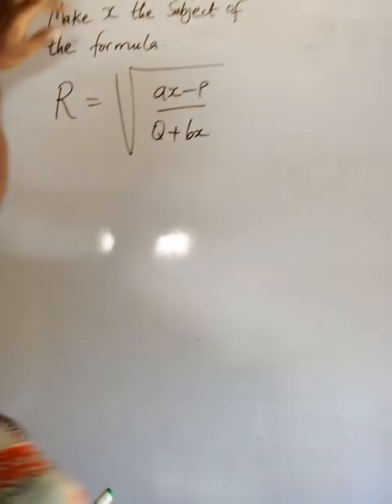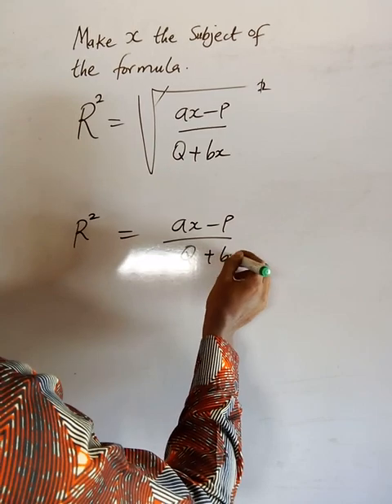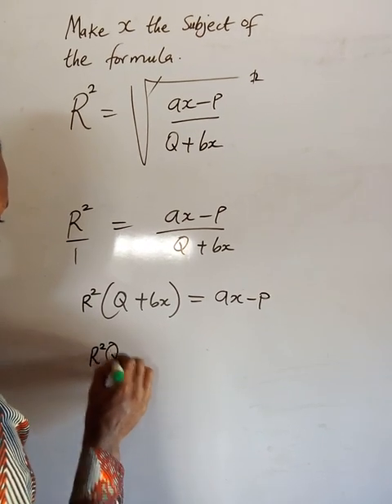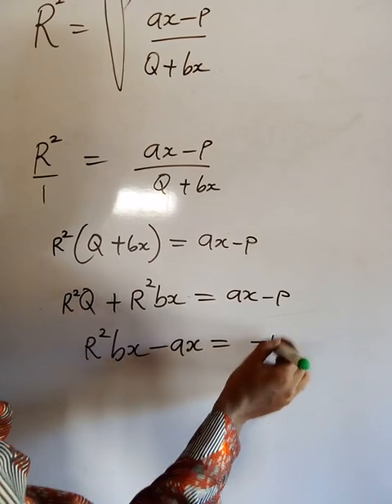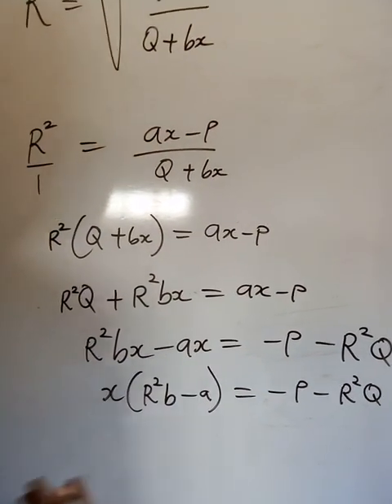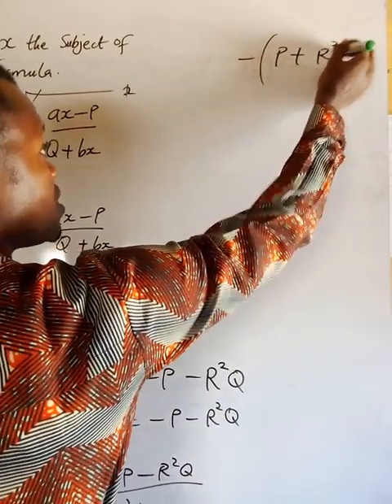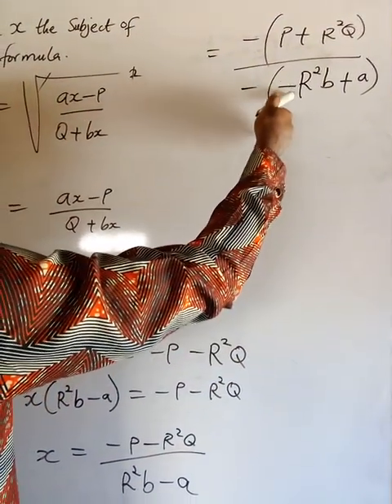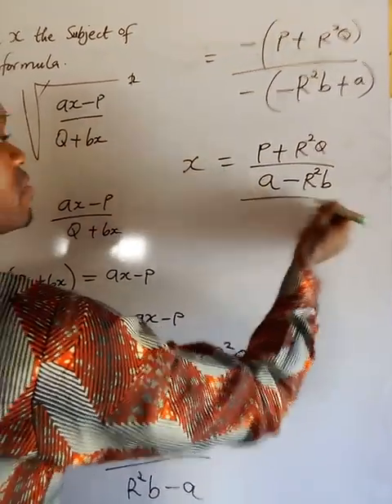Change the subject of the formula. Eg 3.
Make x the subject of the formula.